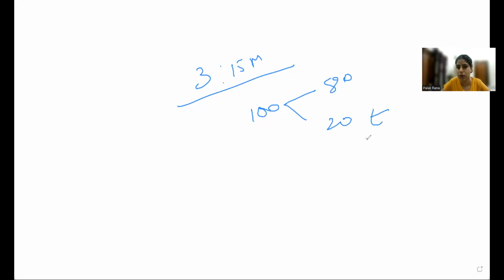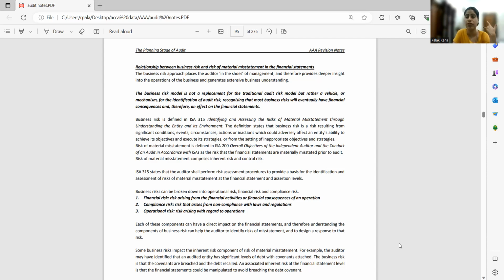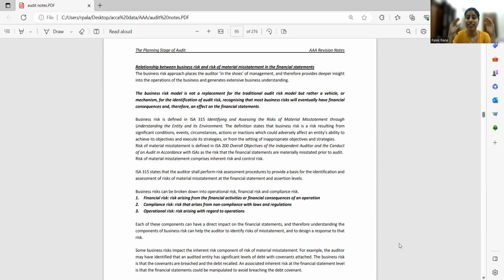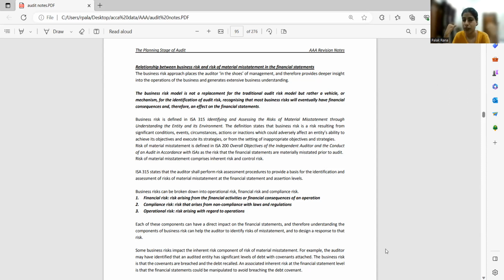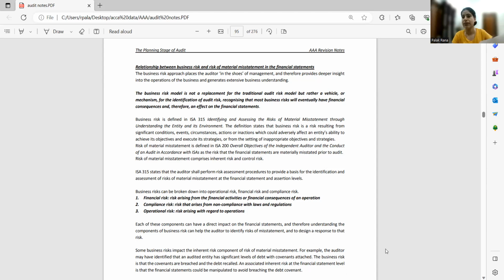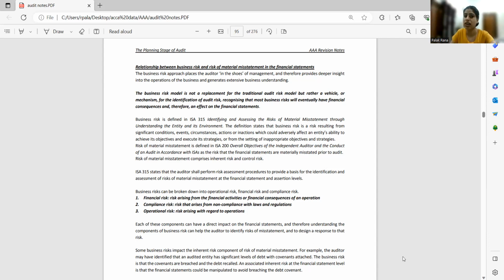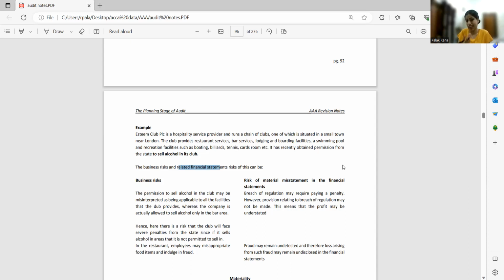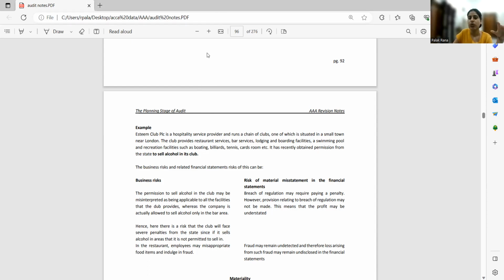AAA BUSINESS RISK BY PALAK RANA(ACCA AFFILIATE)- ENGLISH VERSION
Are you preparing for the AAA exam? Dive into the world of business risk with our comprehensive video, designed to equip you with the knowledge and strategies needed to excel.